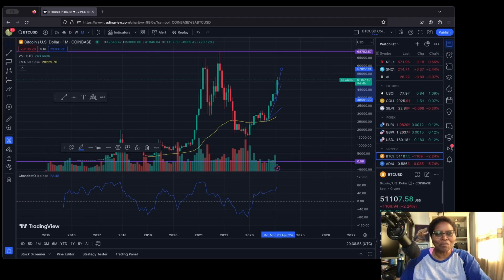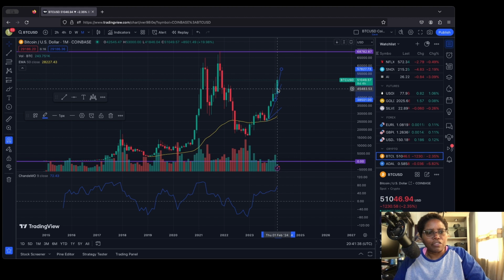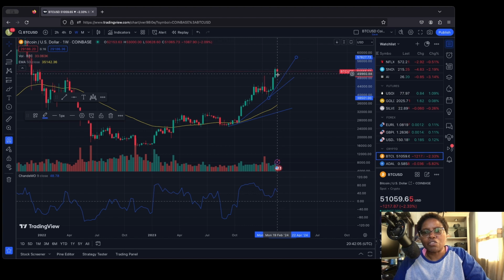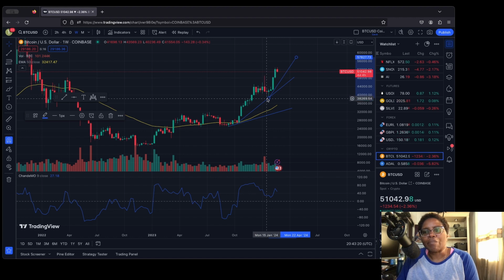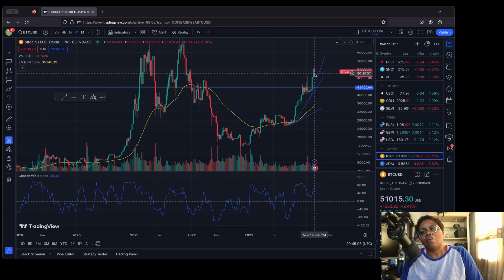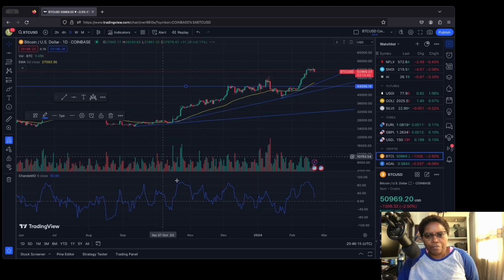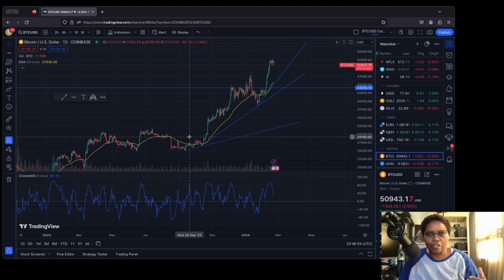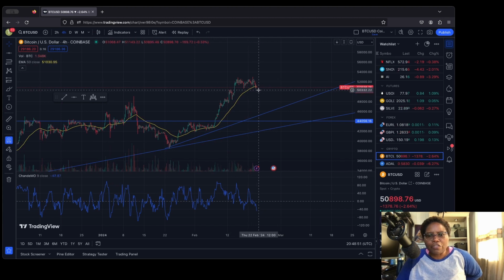BTCUSD Technical Analysis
Technical Analysis of Bitcoin USD